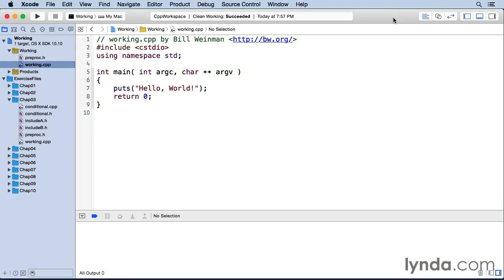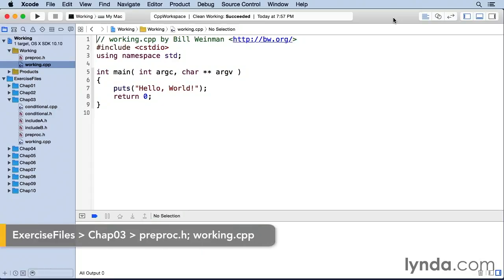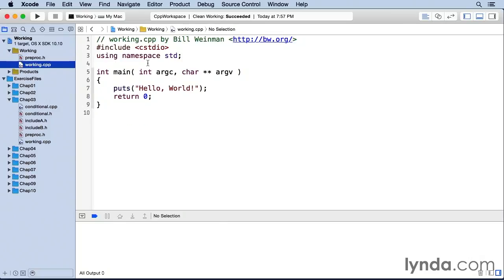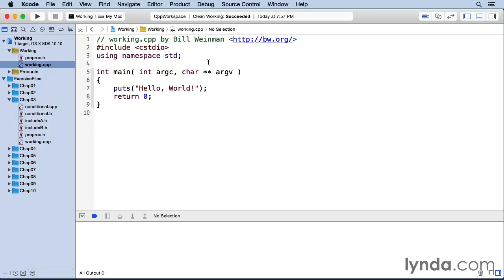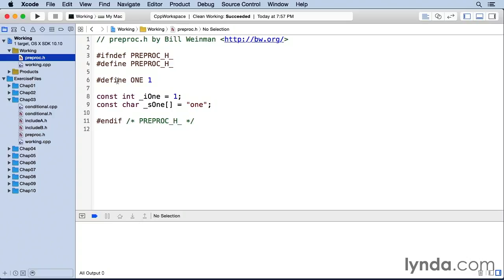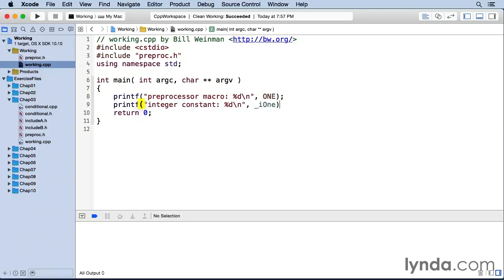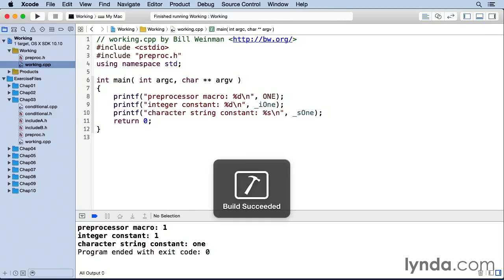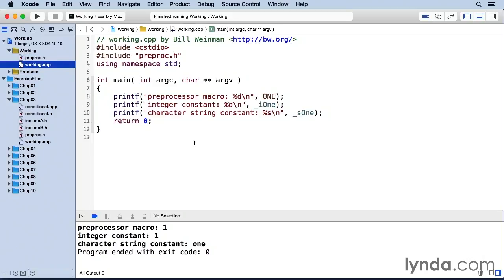C++ Full training part 30